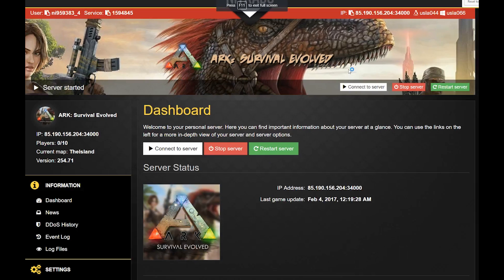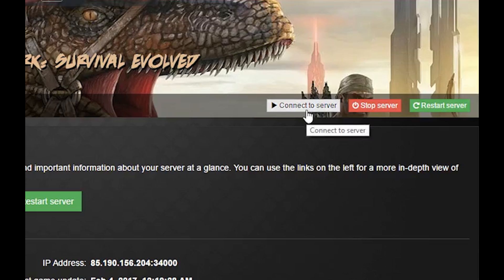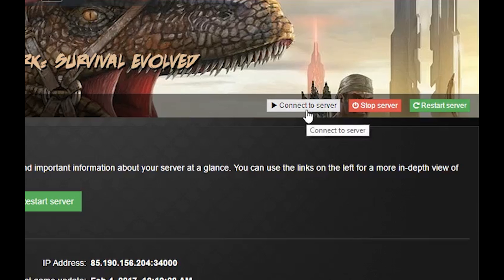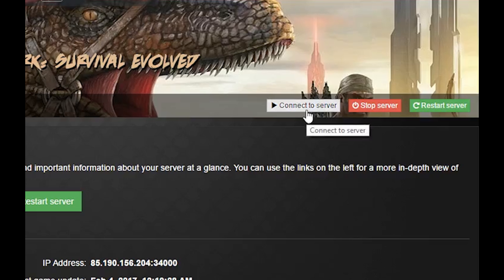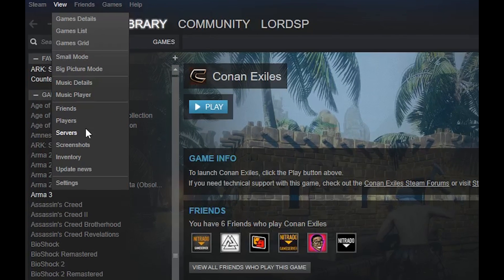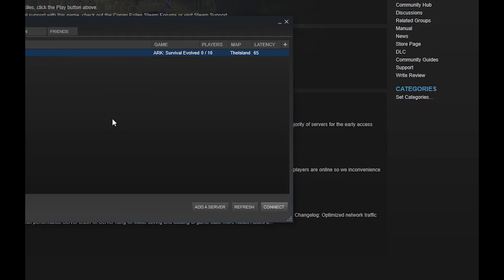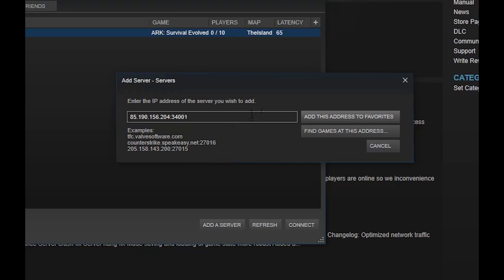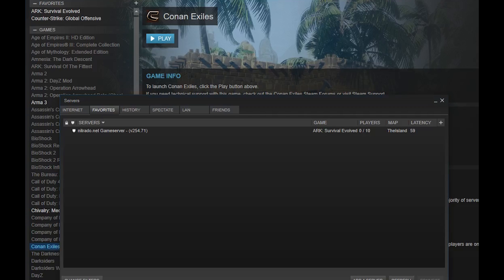Support Tutorials: 5. How to connect to your PC Game Server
Probably the most important part of renting a service is being able to enjoy it. This video will provide detailed instructions on how to connect to your server.